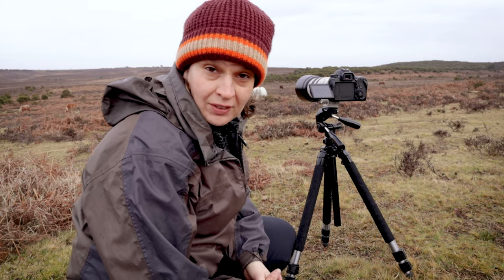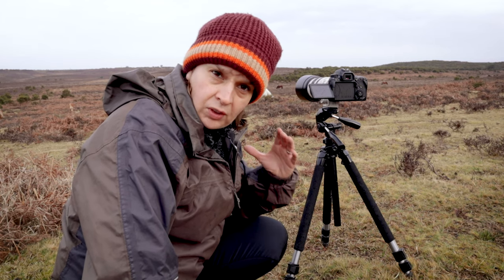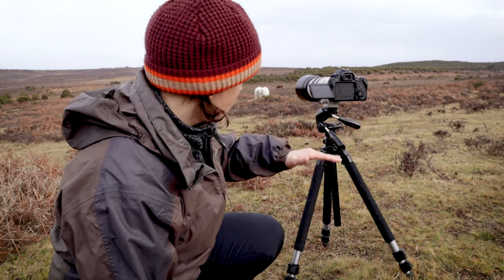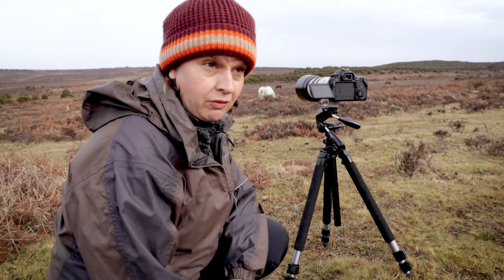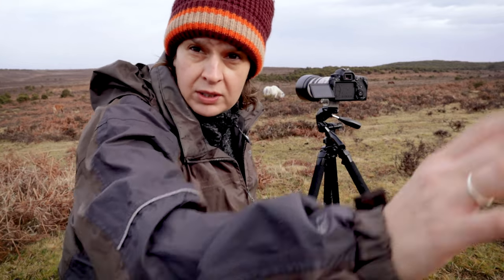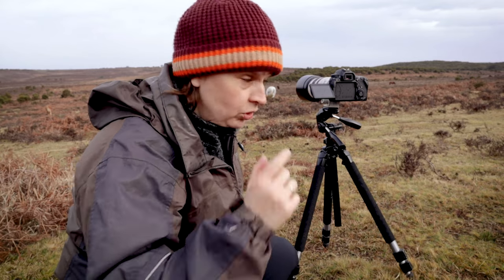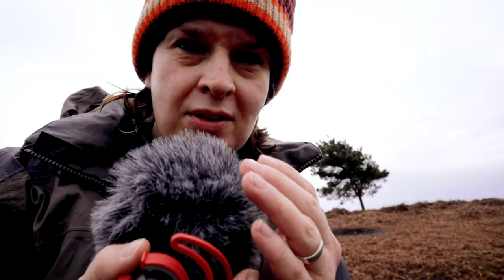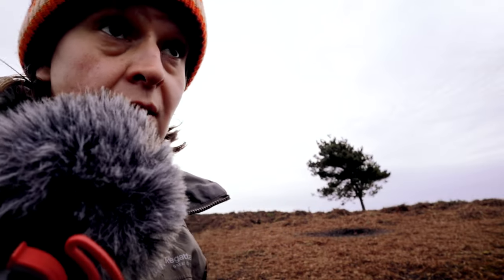One tree three ponies. Landscape photography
Join me in the New Forest at Ashley Walk a place I have walked many times. There is one small tree I look at every time and I am going to finally photograph it today.

equipment
Main camera Canon 6d Mark ll
Lens Canon EF 50mm 1.8 STM prime lens
Lens Canon 24-105mm EF F4 L IS USM
Tripod Slik PRO 500DX
Lowepro Protactic 450 AW II

vlogging equipment

Lens Canon15-45mm Image stabilizer
Gorilla pod with ball head